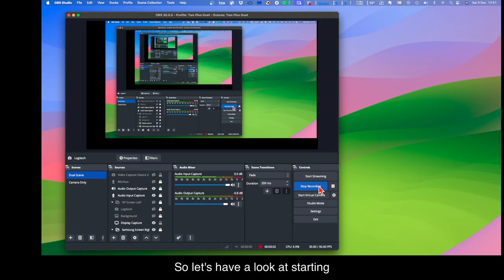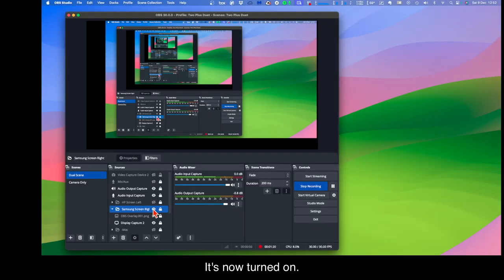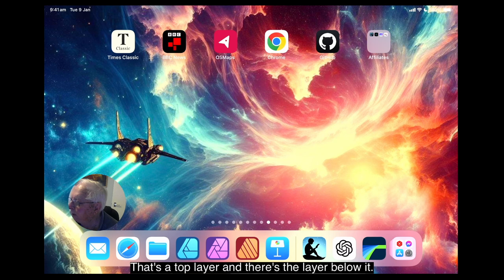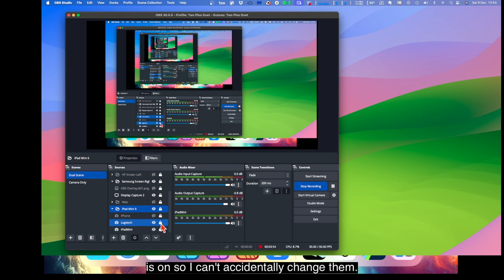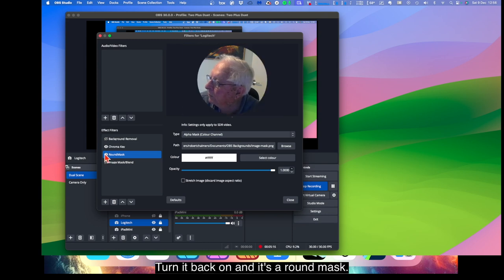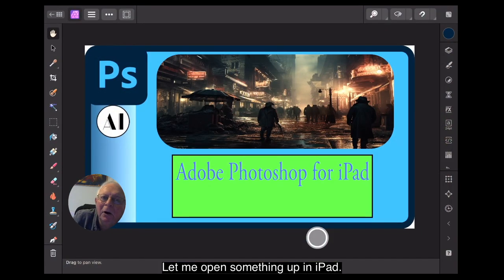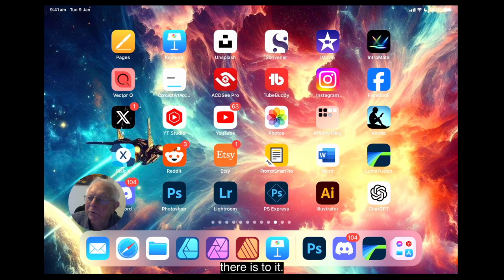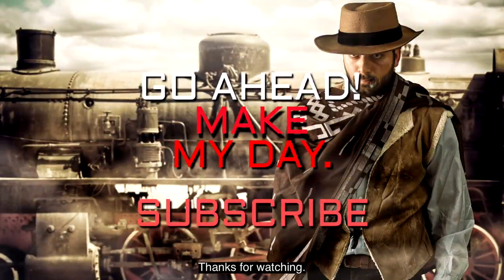How To Record Your iPad Screen With Overlay in OBS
🎥 Welcome to the ultimate guide: "How to Record Your iPad Screen with Overlay in OBS!" Whether you're a content creator, educator, or someone eager to share your iPad expertise, this step-by-step playlist is your gateway to seamlessly capturing your iPad screen and adding that professional touch with overlays using OBS (Open Broadcaster Software). Get ready to transform your tutorials, gaming sessions, or creative processes into captivating content that stands out in the digital realm.

Connect with a thunderbolt cable.

Affinity Inspiration Shared Resources - Free downloads that go with some of the tutorials.